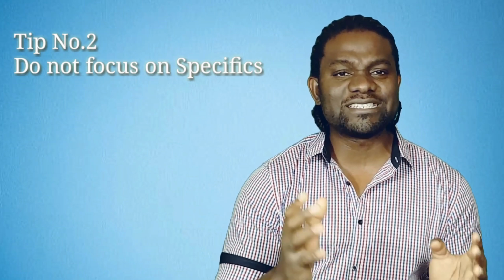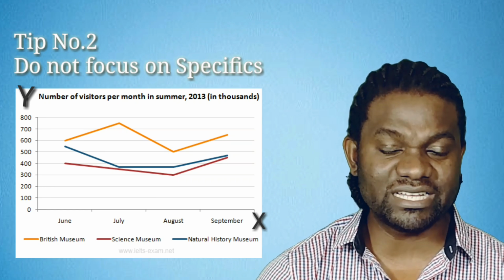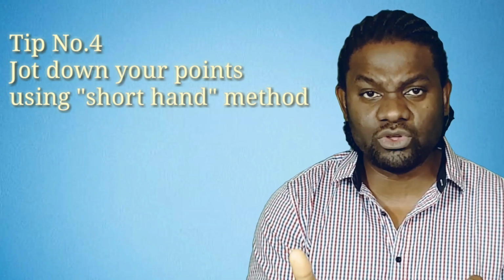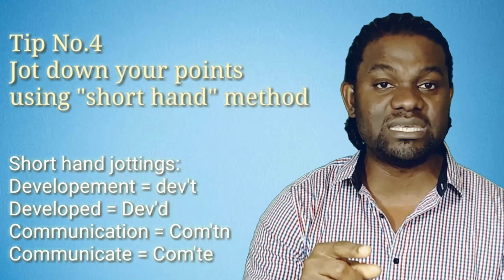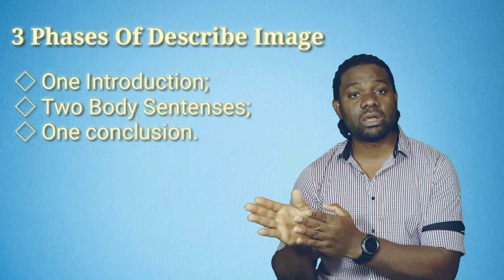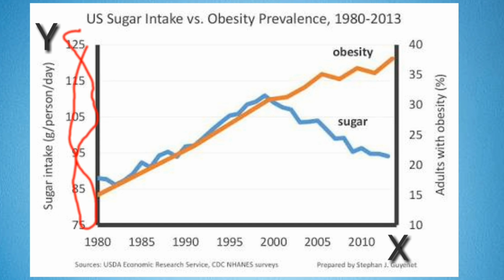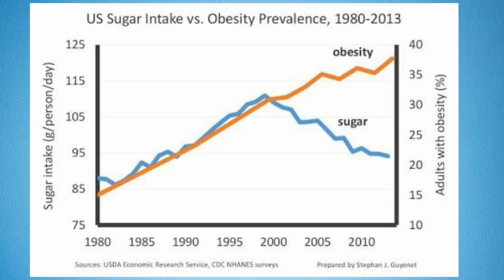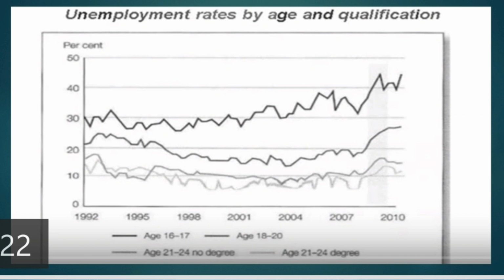PTE SPEAKING: How to describe any Line graph image|| 5 Tips & Answer Template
On this tutorial, I covered 5tips that will help students get ready to tackle any line graph question in the Describe image section of the PTE examination. I also went on to explained how to create a template that can be used in answering any line graph questions in the PTE speaking.